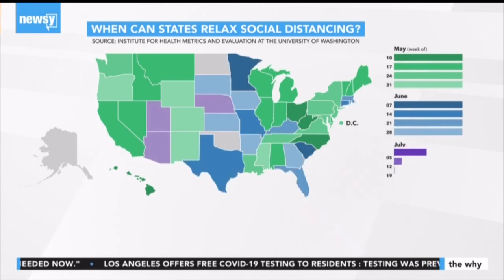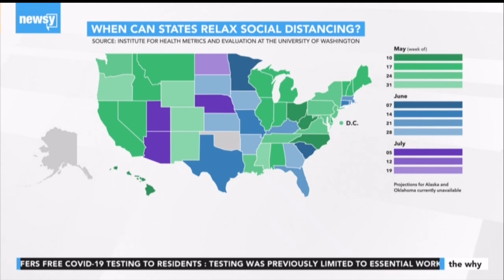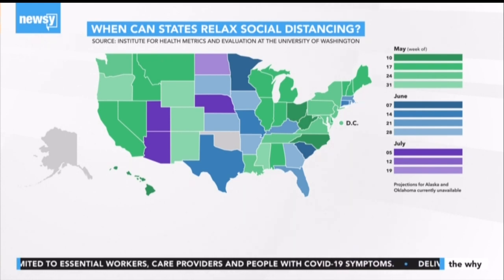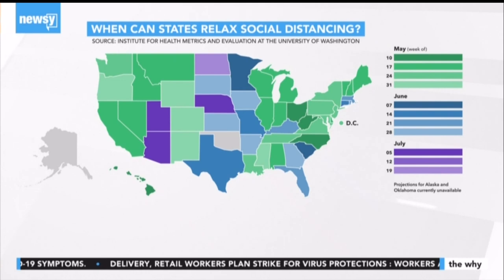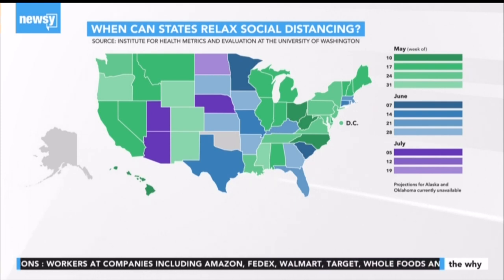Understanding Coronavirus author Dr. Raul Rabadan on COVID-19 misconceptions and more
Raul Rabadan, author of Understanding Coronavirus (to be published by Cambridge University Press in July) sat down via Skype with Chance Seales of Newsy's The Why on April 30th to discuss the misconceptions about COVID-19 that he explores in the book and what he expects the next few months to bring.